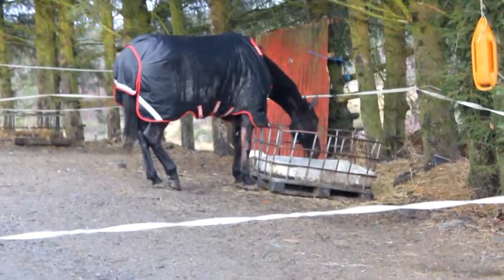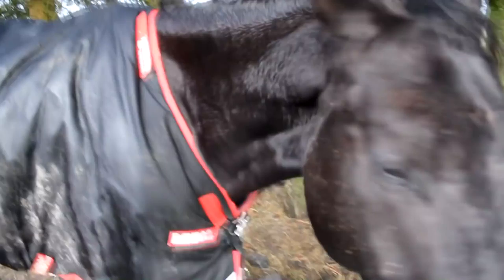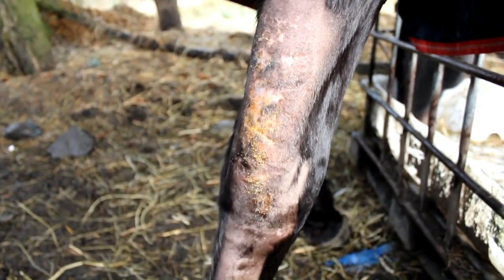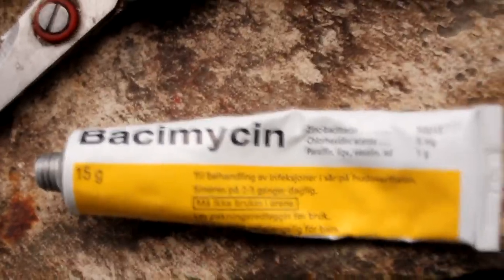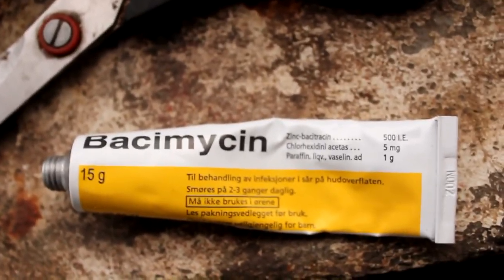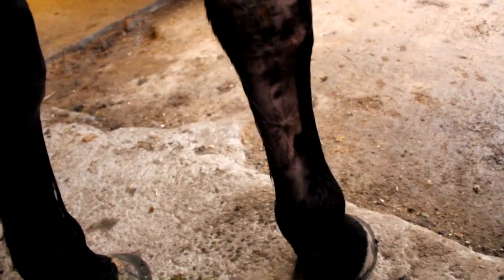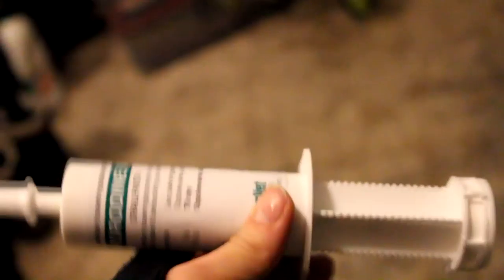BARN VLOG | PONY GOT HURT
(The vet came out the day it happened and treated it aka showed me how to clean it and prescribed antibiotics for him. He's not lame or in pain and it looks much worse than it is. This was filmed 3 days ago and it just went better and better each day and when he was done with the antiviotics (29.01) it's just pink skin, not swollen and not lame!)

EFG International
Custom Fly Veils
Horseware Ireland